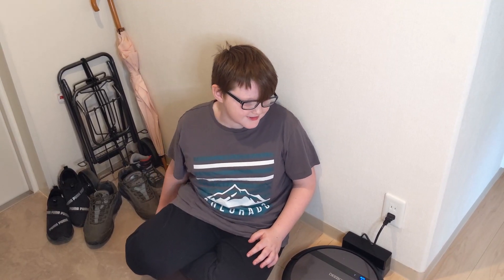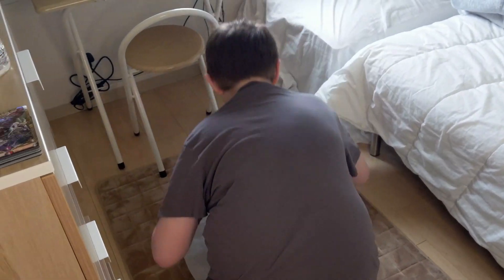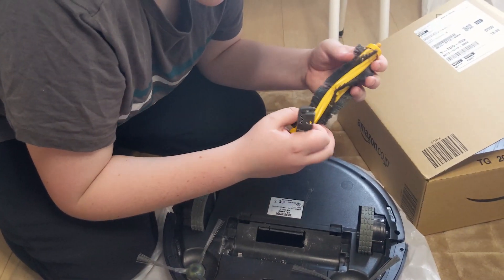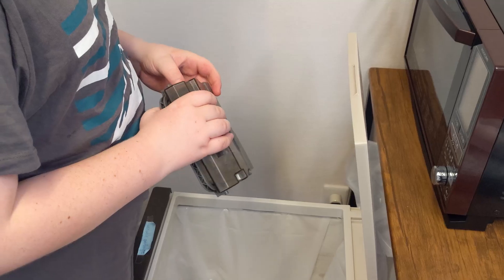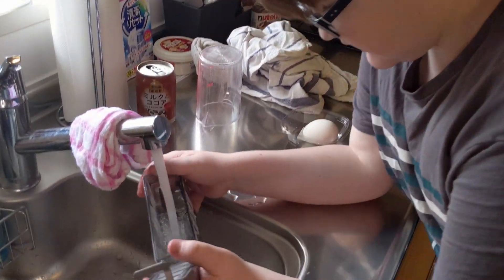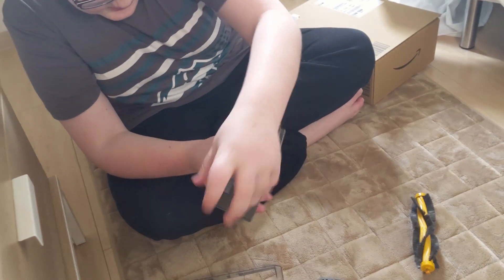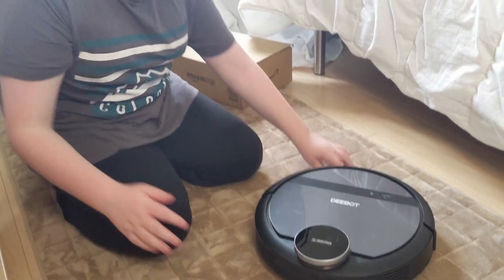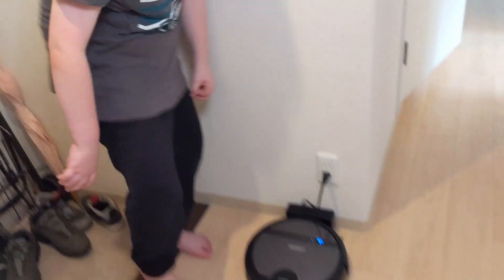Vaughan's Robot Maintenance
One of Vaughan's chores is to clean our robotic vacuum cleaner. He wanted to share how he does it with you.